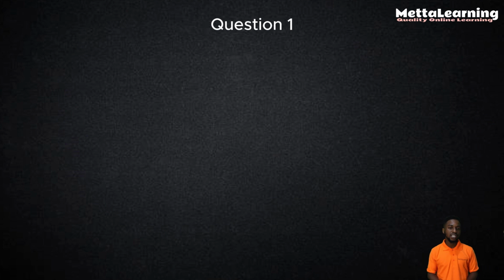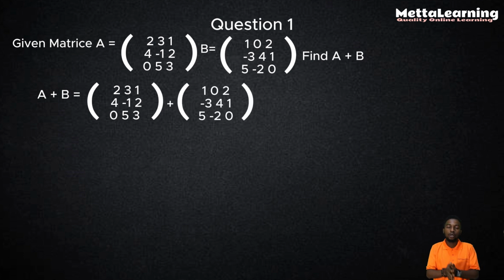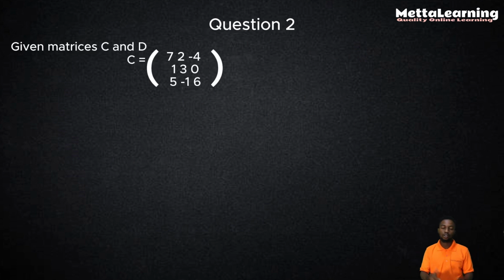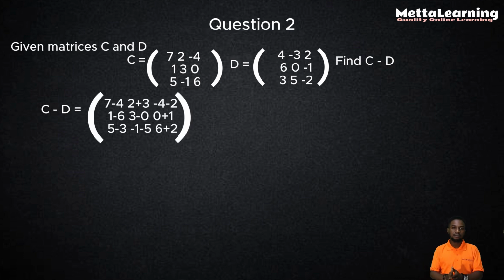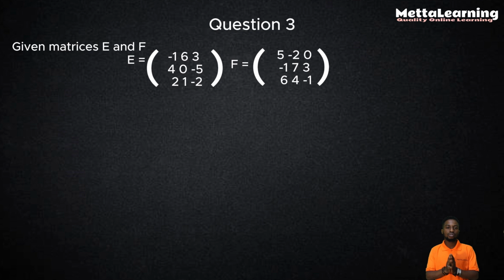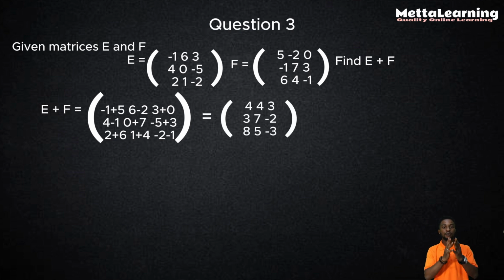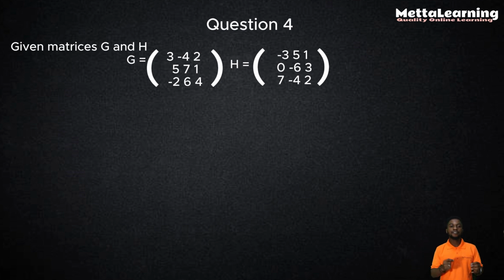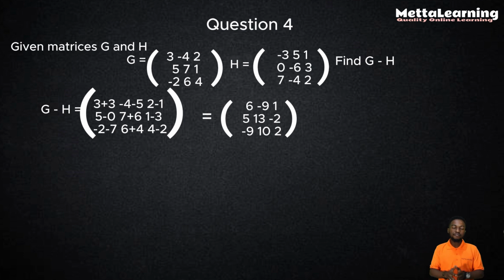Mastering Matrix Operations: Addition & Subtraction Simplified!